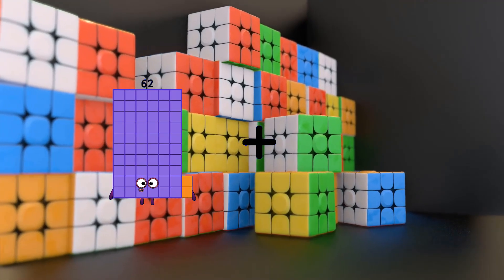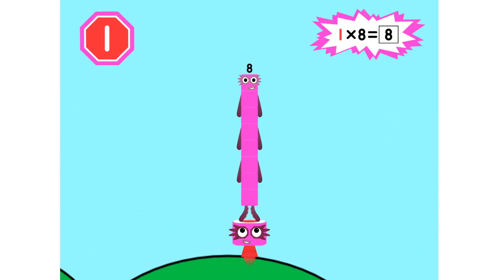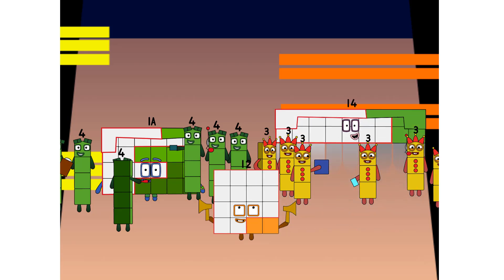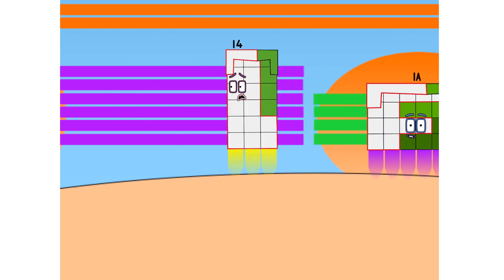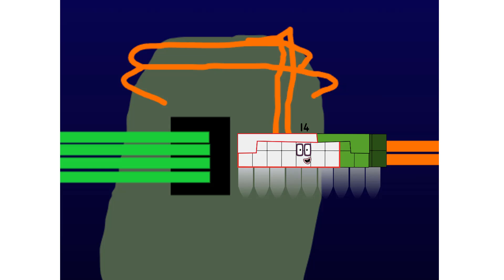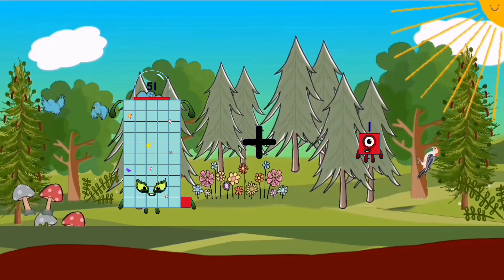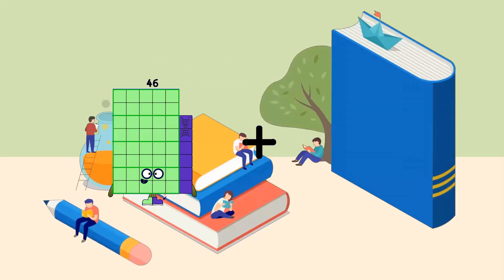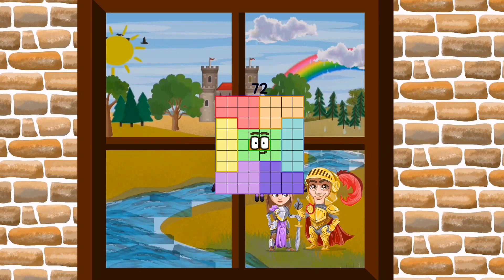Numberblocks Math: Numberblocks Series 7 | Numberblocks Series 7 Step Squad | LEVEL 2 | #498